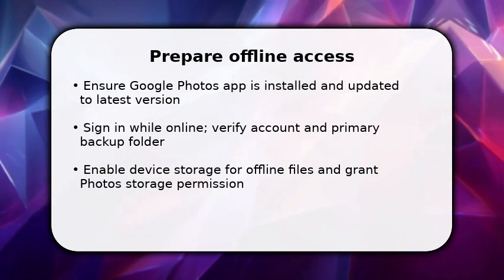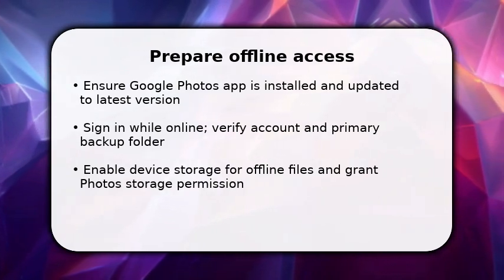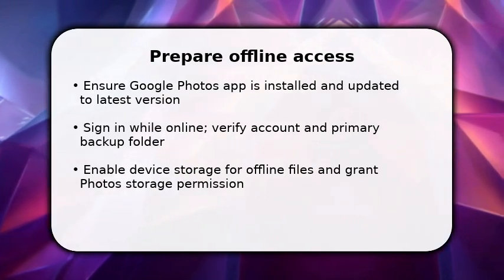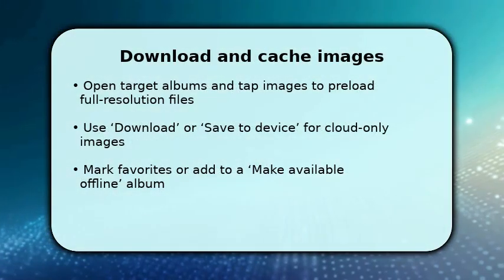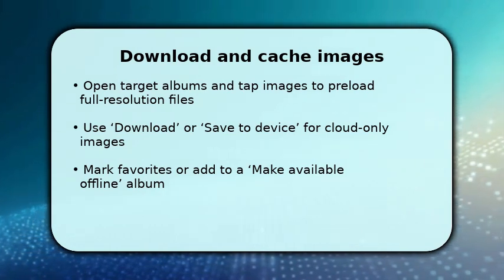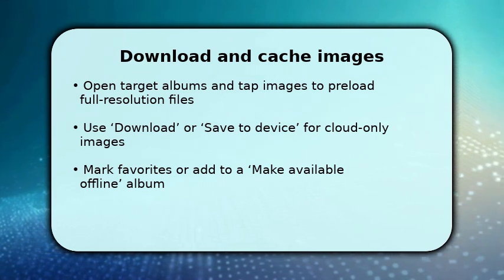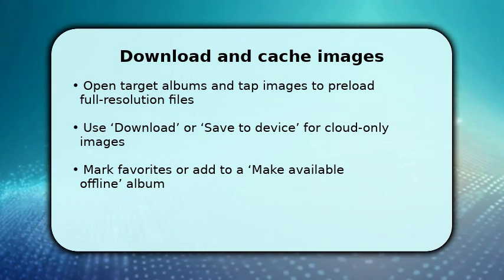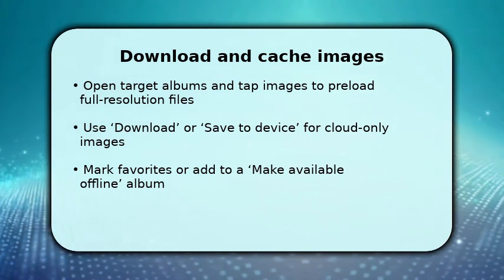How to Use Google Photos Without Internet (easy Method)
How to Use Google Photos Without Internet (easy Method) | 🔒 Surfshark VPN Deal — Stay private and secure. $1.99/mo + 3 Months Free ▸

Discover the simple steps to access and use Google Photos offline on your device. This video guide walks you through downloading photos, viewing them without an internet connection, and managing albums directly from your phone or computer.